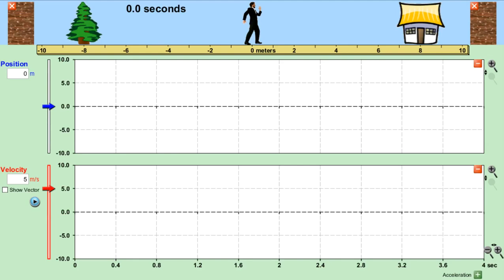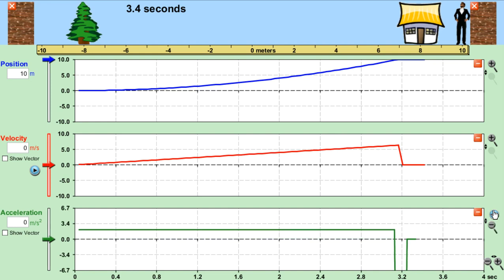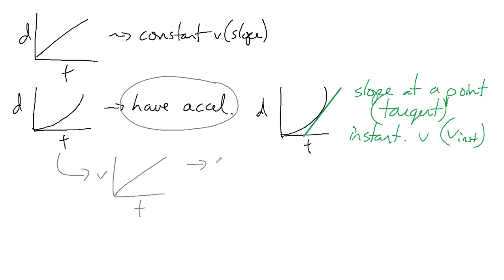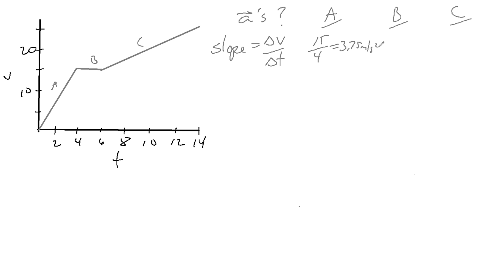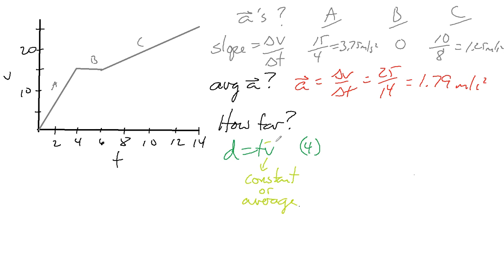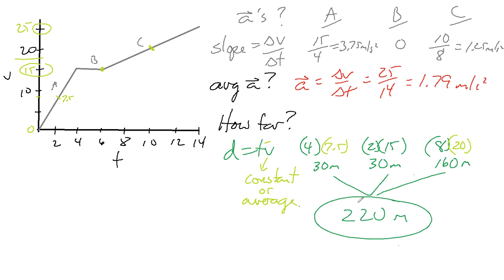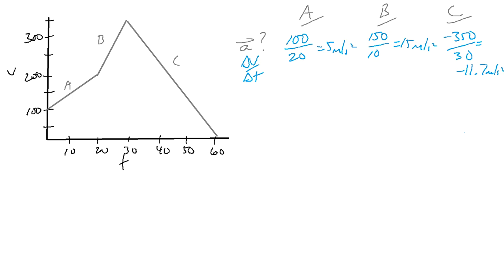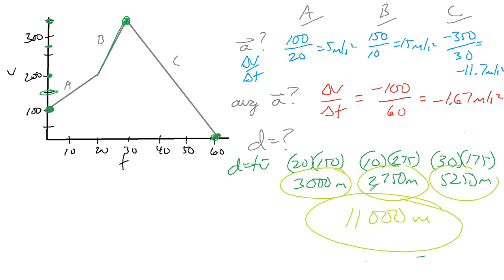11 Kin Vid 05 vt graphs